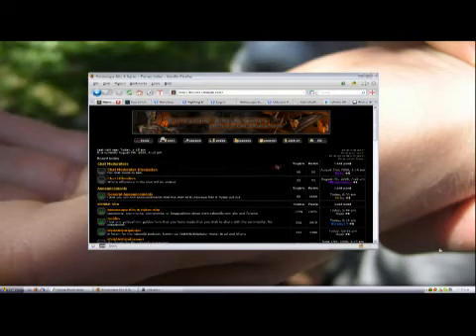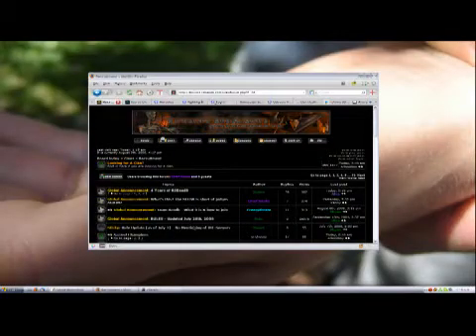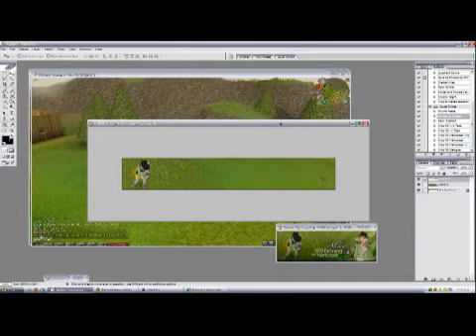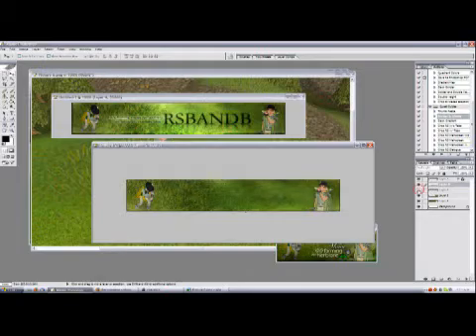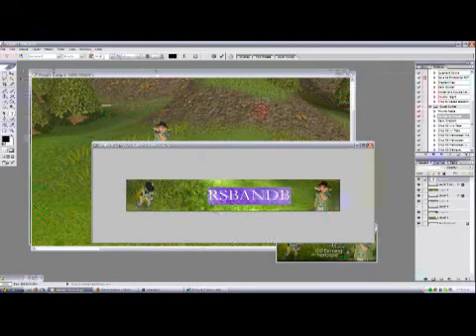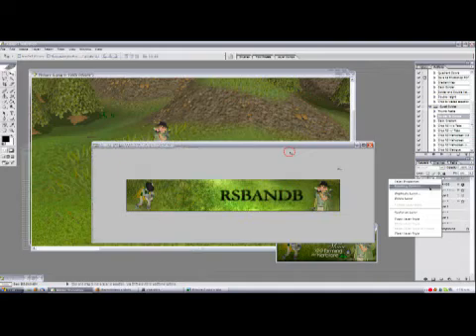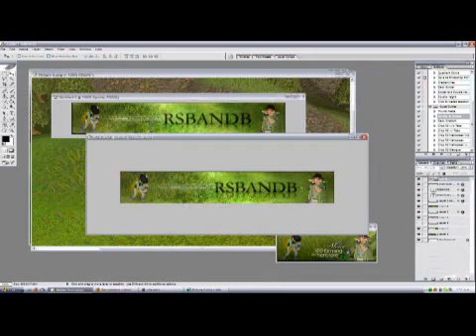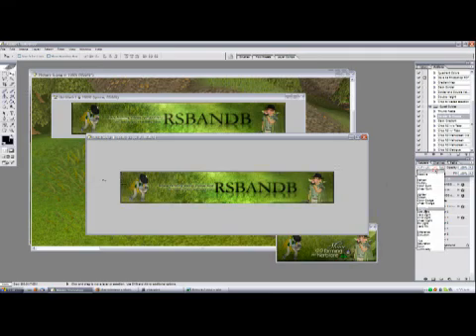Make Yourself a Clan Banner in 10 Minutes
Learn how to create a RuneScape clan banner using Photoshop in 10 minutes - narrated tutorial.

Stay up to date with the latest RSBANDB events happening in RuneScape by being an active member on the RSBANDB forums,

All characters and items remain property of Jagex Ltd